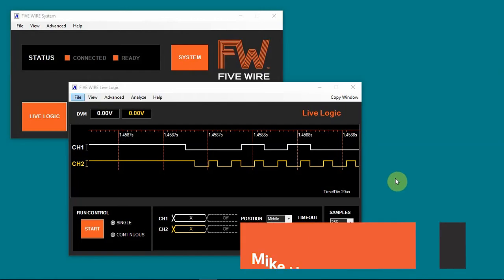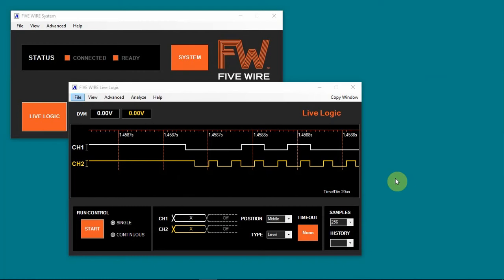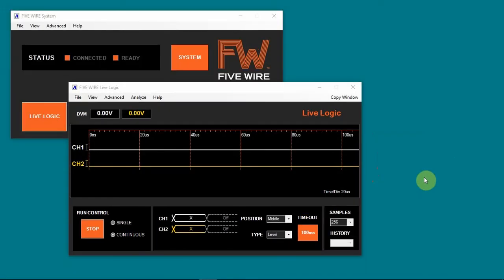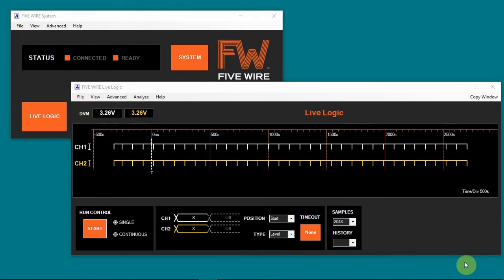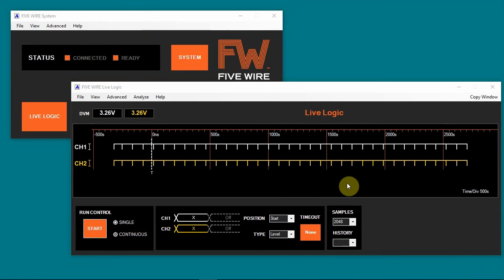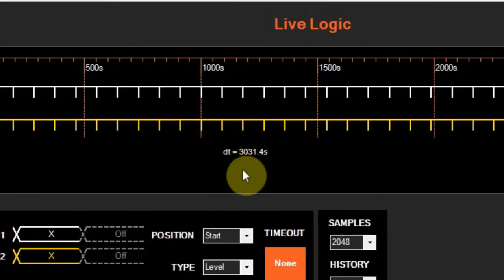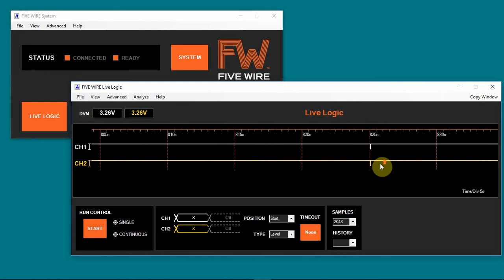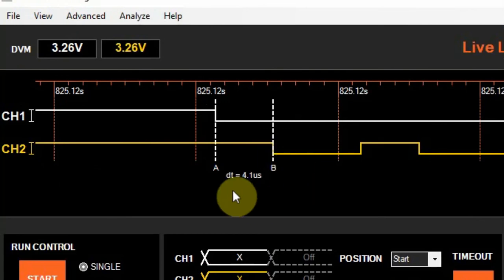Live Logic Capture and Sampling with the Five Wire - Video Tutorial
A comprehensive debugging solution of hardware and software for embedded design engineers. Includes: LiveLogic™ Digital Logic Capture, Logic Source Pattern Generator, Logic Analyzer, Waveform Generator, and I2C, SPI, Trigger Protocol Probes. Write and test scripts using the protocol generator.

Live Logic includes two acquisition modes, continuous and single. Continuous mode includes a timeout which keeps track of how long the acquisition has been running. It will stop when the number of edges requested is satisfied, or the timeout period expires. The Live Logic display continuously updates even if the signal you are probing is static. See and measure I2C transactions.

In single mode, you manually start and stop the live logic signal acquisition. This allows you to analyze and exam the waveform, decode its values and save it for later reference. Live logic with the Five Wire can span a timeframe of up to 90min in a single acquisition. We use transitional logic so you are only seeing signal activity not the spaces in between.